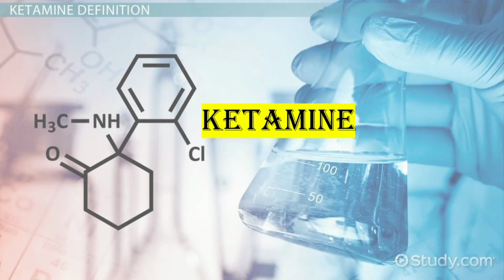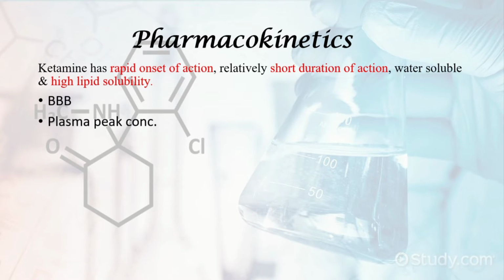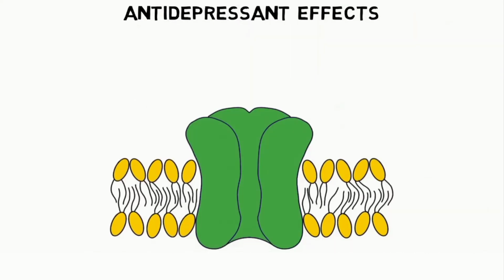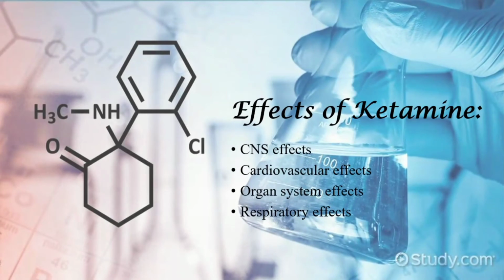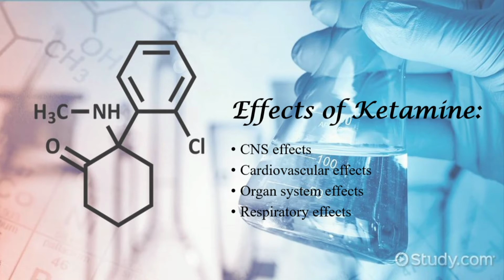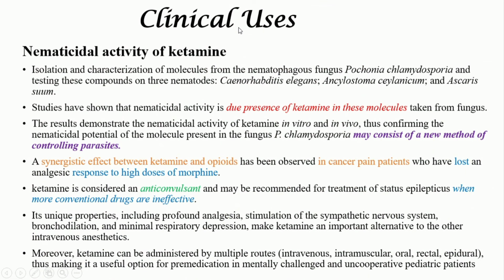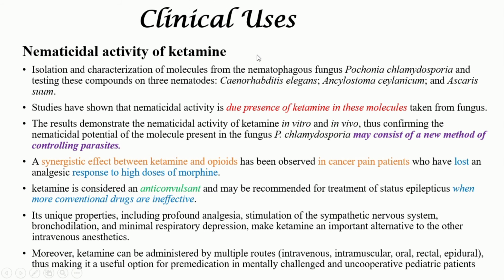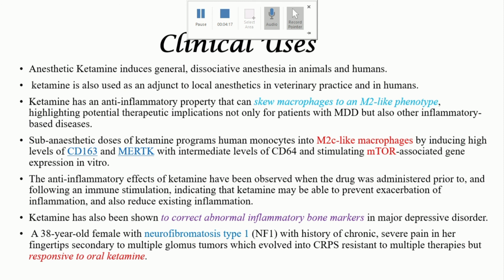All about KETAMINE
Ketamine
Why we prefer ketamine over others?
• A synergistic effect between ketamine and opioids has been observed in cancer pain patients who have lost an analgesic response to high doses of morphine.
• A 38-year-old female with neurofibromatosis type 1 (NF1) with history of chronic, severe pain in her fingertips secondary to multiple glomus tumors which evolved into CRPS resistant to multiple therapies but responsive to oral ketamine.
• Ketamine has also been shown to cause bronchodilation, making it the induction agent of choice for patients with life-threatening asthma requiring mechanical ventilation.
• Ketamine has specific advantages over some of the other sedative and anaesthetic agents. Airway reflexes and tone are often preserved during ketamine sedation and it has an excellent haemodynamic profile.
• Ketamine is a dissociative anaesthetic agent that at differing doses can be utilised as an analgesic, sedative, anaesthetic induction and anaesthetic maintenance agent.
• Ketamine has a unique role in prehospital, emergency and critical care medicine and is commonly used by anaesthetists all over the world.
• Research has suggested that use of optical isomers of ketamine may help reduce unwanted side effects.
• Ketamine appears to have beneficial anti-inflammatory, bronchodilatory and neuroprotective properties.

Ketamine is a versatile drug with a unique profile that allows it to be successfully used for a multitude of situations worldwide. Its variable dosing means it can be used both as an induction agent with a good haemodynamic profile or in lower doses as a reliable sedative or analgesic drug. It has a vital role in prehospital and emergency medicine. As an adjunct during routine anaesthesia it can help reduce opioid requirements postoperatively. Its use in critical care includes sedation and management of refractory asthma; however, further research is required to elucidate its role in trauma and head injury patients. In the developing world, it is a vital and highly valued drug that allows performance of interventions and operations that may otherwise prove impossible, especially when resources are limited.
Compared with other spinal agents, for example, local anesthetics and opioids, ketamine has no life-threatening cardiovascular, neurological or respiratory side effects if administered unintentionally IV or intrathecally.
Increased availability of preparations of pure S-(+)-isomer ketamine may help increase its popularity.
Case study evidence of ketamine use over other anesthetics
CASE STUDY 1: PREHOSPITAL CARE
A normally fit and well 6-year-old girl was witnessed to have fallen 6 feet from a wall onto concrete and is complaining of severe pain in her right ankle. She is 45 minutes from the closest hospital and a specialist paramedic ambulance crew is in attendance. She did not lose consciousness and there is no report of any head injury. Primary survey findings are as follows:
no catastrophic haemorrhage
A + B: Patent airway, self-ventilating, oxygen saturation 99% on air.
C: Haemodynamically stable, all peripheral pulses present but prolonged capillary refill time in her right foot (5 second versus 2 seconds for other peripheries).
D: Glasgow Coma Scale 15, equal and reactive pupils, blood sugar level normal.
E: Fracture dislocation of right ankle, no other obvious injuries.

Due to the diminished perfusion of her foot and the distance from hospital the decision is made to reduce the fracture on scene.

Consider the available options for sedation and analgesia to allow manipulation.

In this case a combination of fentanyl and ketamine was used to induce a dissociative state. After commencement of full monitoring (Electrocardiogram, pulse oximetry non-invasive blood pressure and end tidal CO2) initial doses of 0.5 mcg·kg-1 of fentanyl and 0.2 mg·kg-1 of ketamine were given. Gentle traction was applied but this was not tolerated due to pain. Therefore, a further 0.25 mcg·kg-1 of fentanyl and 0.2 mg·kg-1 of ketamine was given with good effect, allowing for successful reduction, dressing and splinting with a vacuum splint. Onward transfer was uneventful